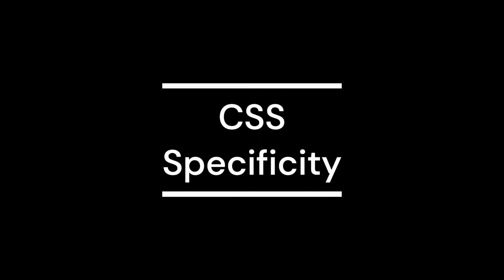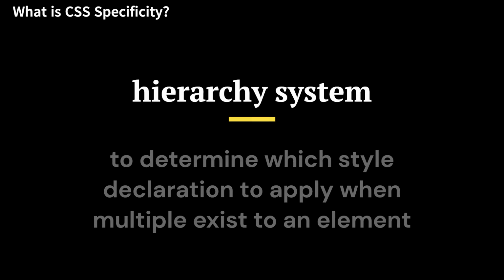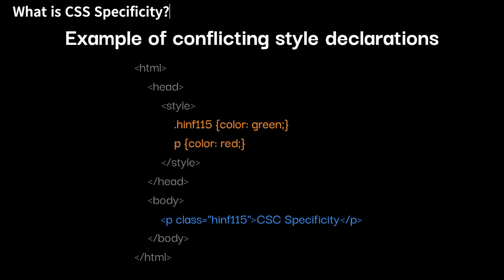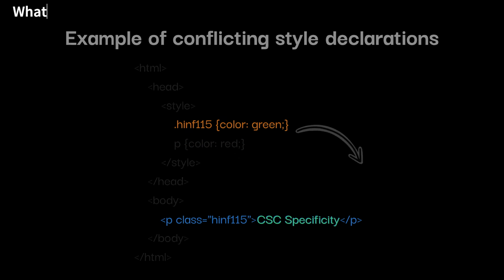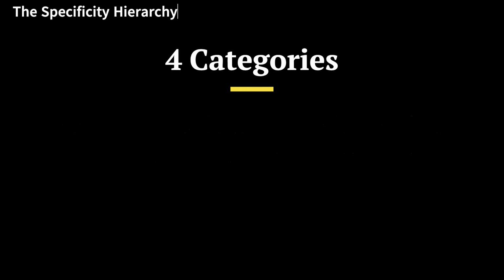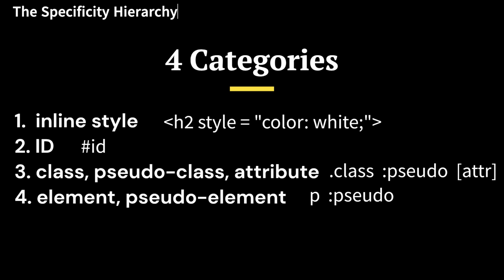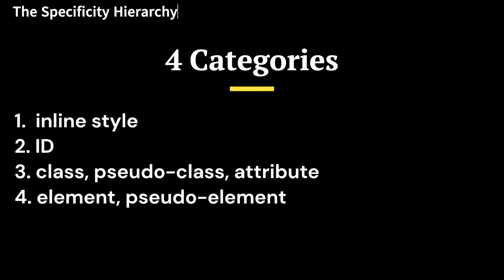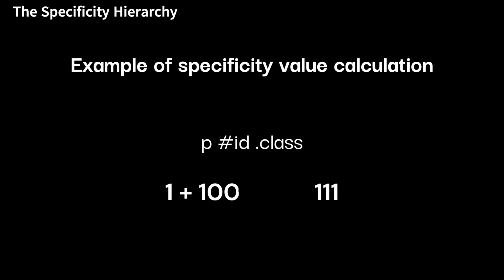WebDev Basics: CSS Specificity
This video series is designed to provide a quick review of fundamental concepts involved in web development.

HINF 115 Programming for Healthcare
University of Victoria